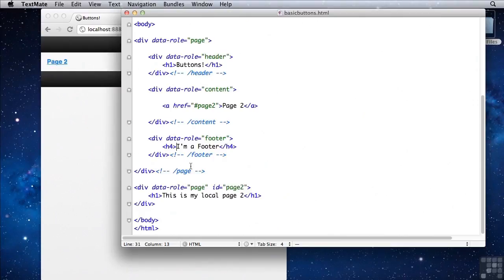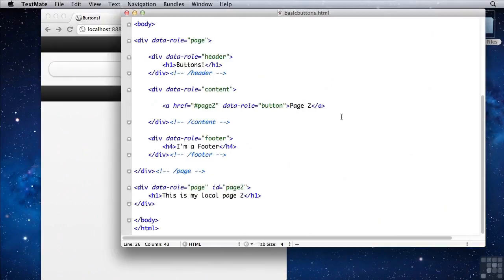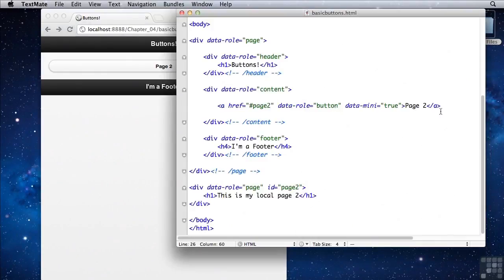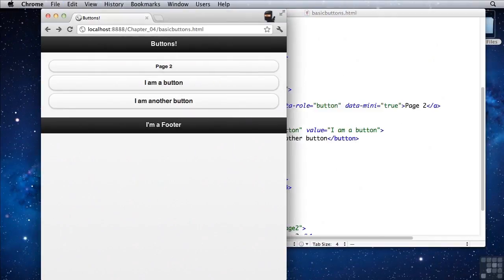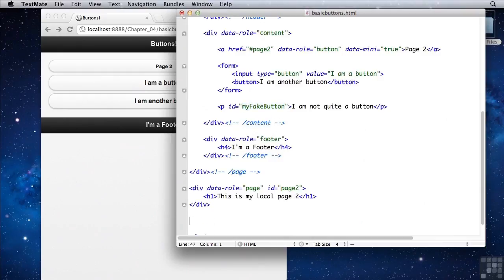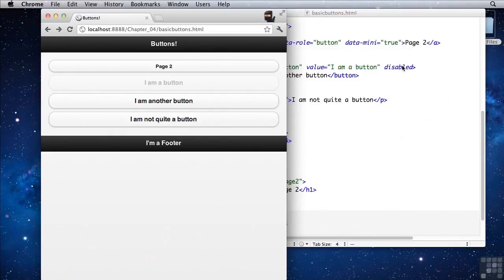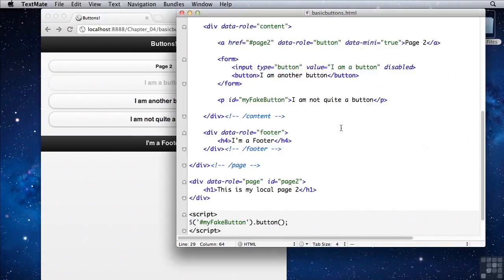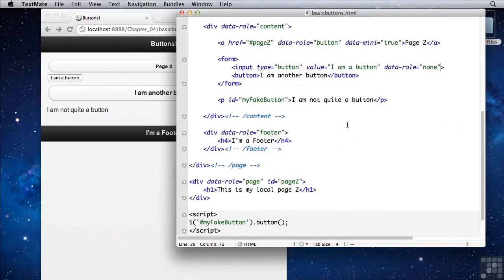JQUERY Mobile : 4/1 Creating Basic Buttons